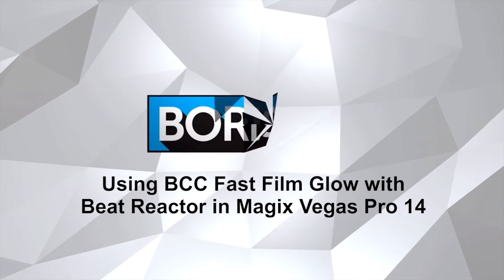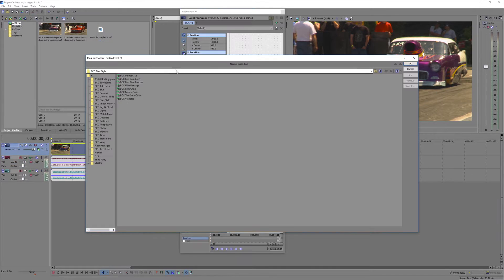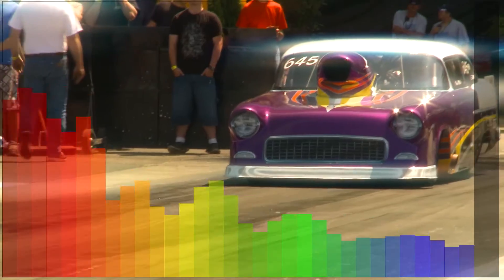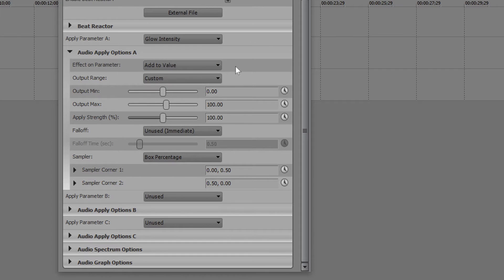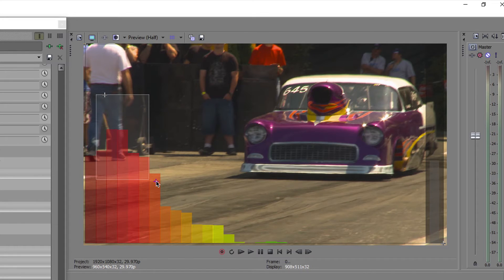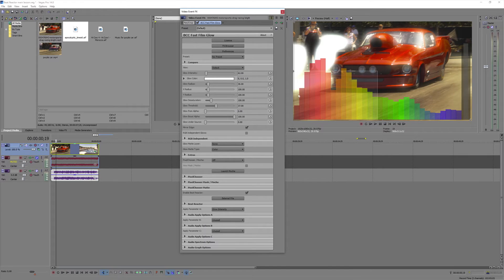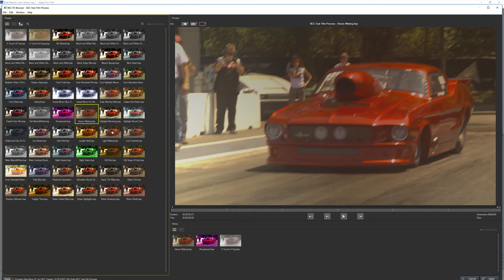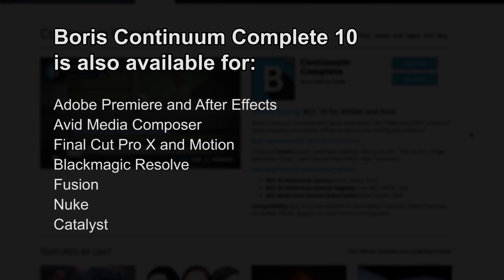Synced Up VFX: Beat Reactor inside Vegas Pro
In this quick tutorial, editor Nathan Ryan shows Magix Vegas Pro users how to use the BCC Beat Reactor to sync VFX to music/audio. The BCC Beat Reactor is found in most BCC filters and can be easily manipulated to achieve your desired look. Amp up with VFX!